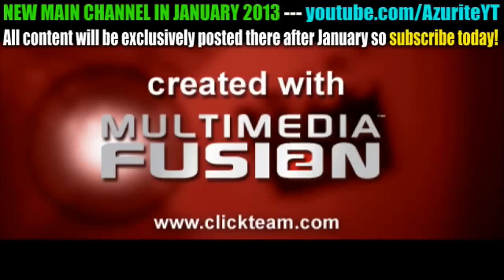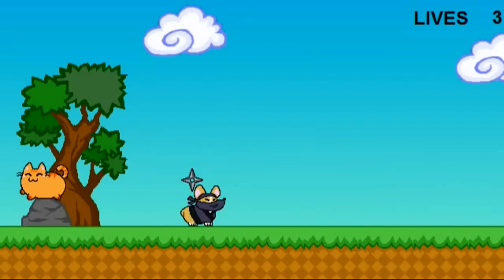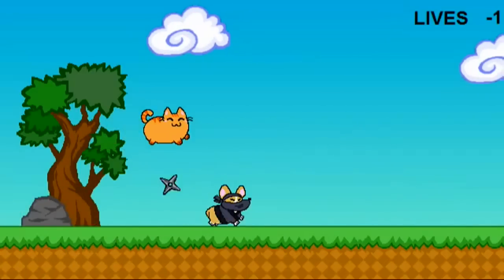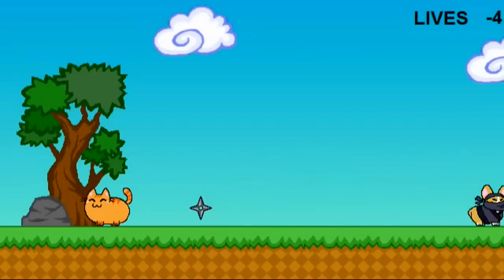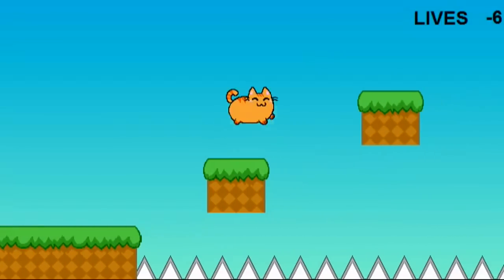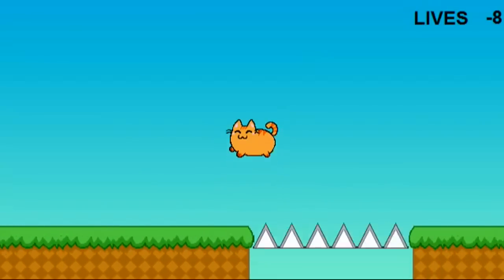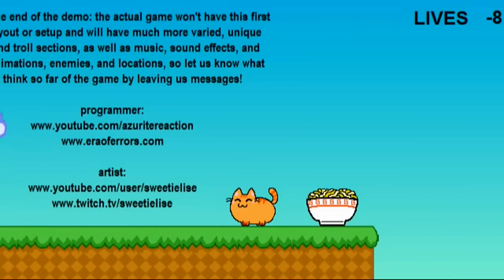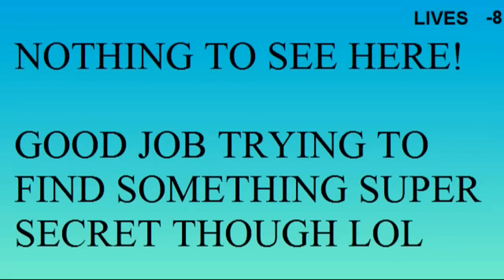RAMEN CAT GAME PLAYABLE DEMO!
Let us know how you like the game!

There's more stuff on the links down here!